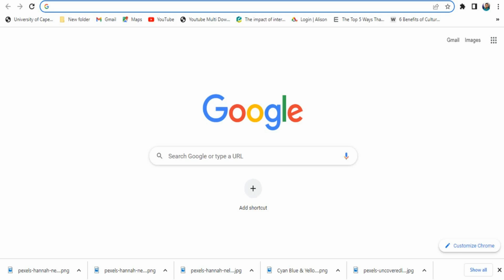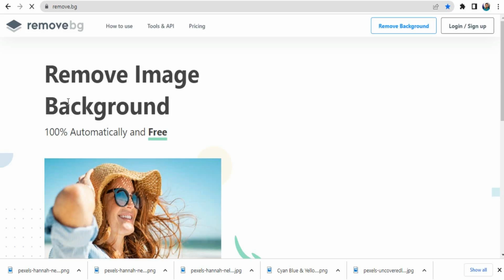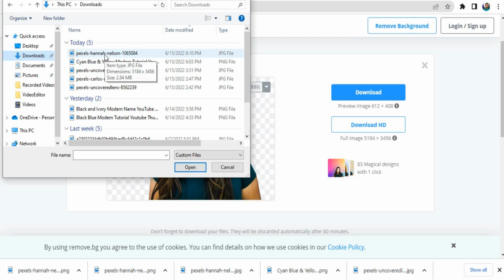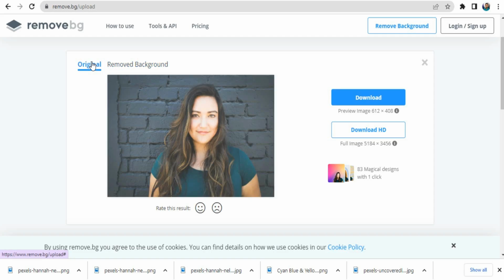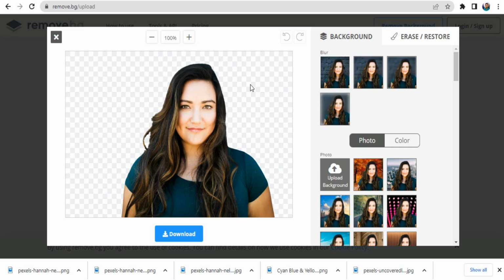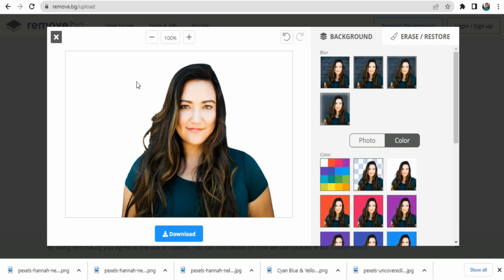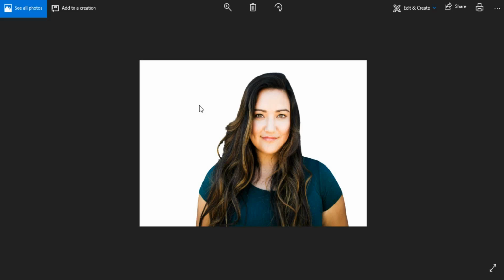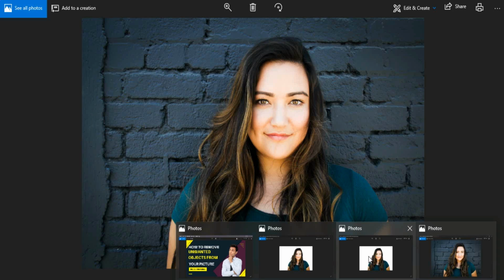Remove and change photo backgrounds using artificial intelligence || TSE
If you have a photo (like a meme picture, or any other) with a background that you need to change or remove, this quick video tutorial might help. I will teach you how to use artificial intelligence to separate the background from your photo.